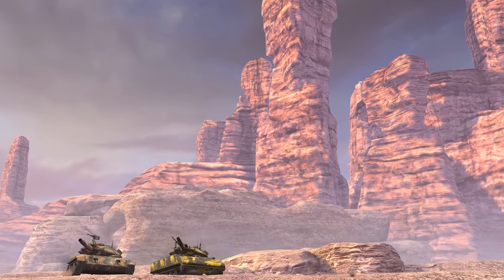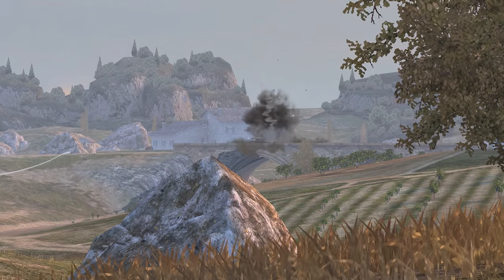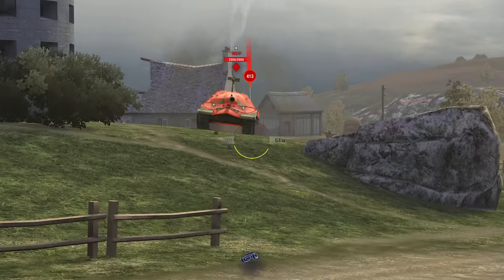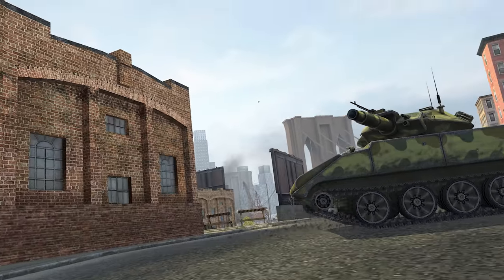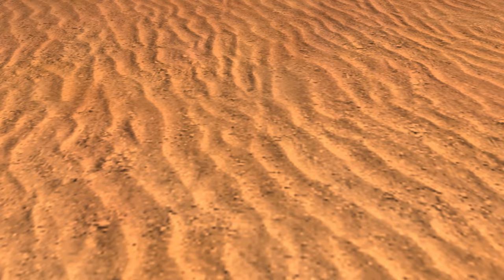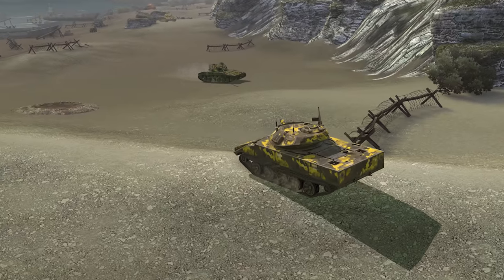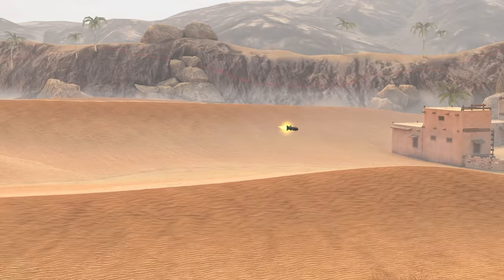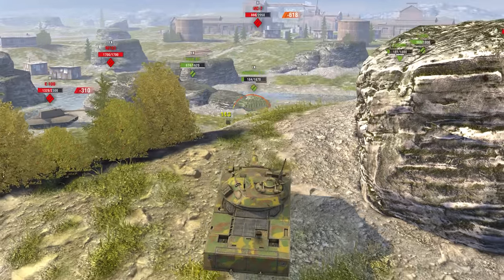WoT Blitz. RollingSwarm. Tutorial. How to play with ATGMs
A new branch of tanks has been introduced into World of Tanks Blitz. The popular commentator and tank streamer RollingSwarm gives tips on how to win in vehicles with guided missiles. What positions should you choose for shooting? How do you control a missile's trajectory? What new opportunities do ATGMs give and why should you take a different look at the maps? Watch this video to find out the answers!